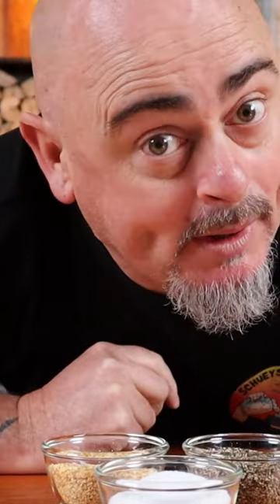SPG seasoning recipe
How to make SPG Seasoning

Making your own rubs is great, especially when they are so versatile like SPG is.

This is a quick run down on how I make mine.

Ingredients:
1/3 kosher salt
1/3 black pepper
1/3 granulated garlic

Items Used:
Weber GA
Chimney Starter

Feeds: N / A

Preparation Time: 5 minutes

Cook Time: N / A

Cuisine: Australian